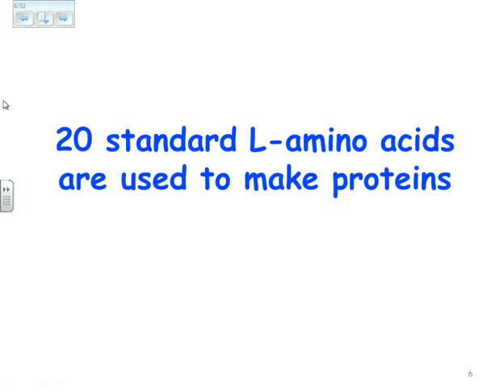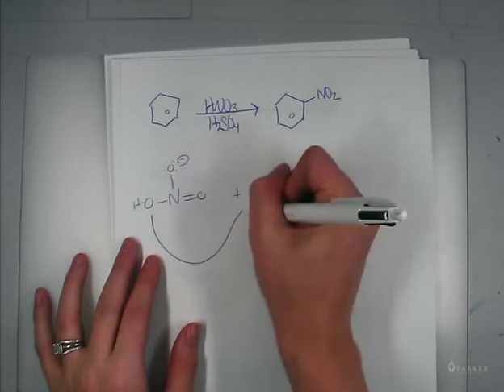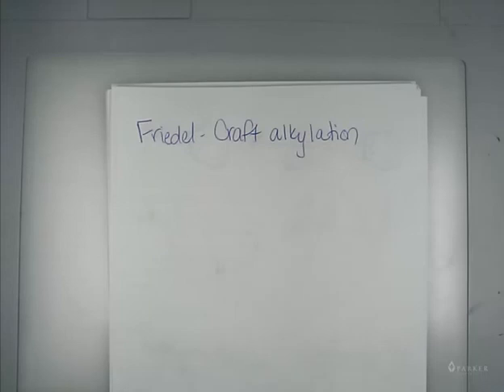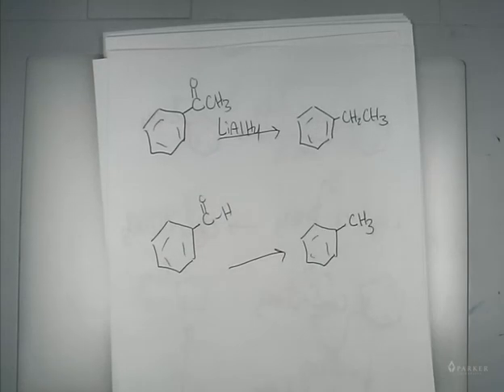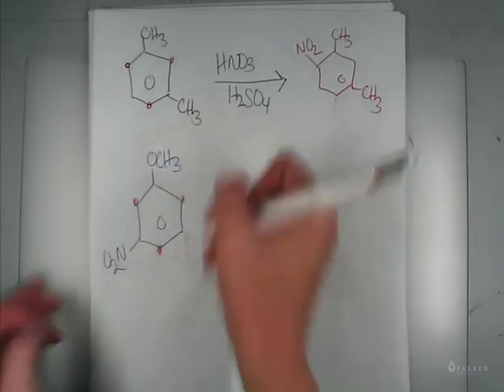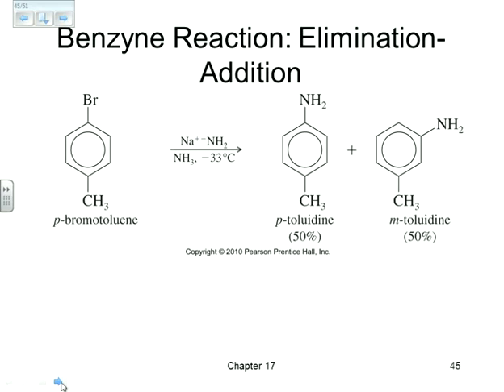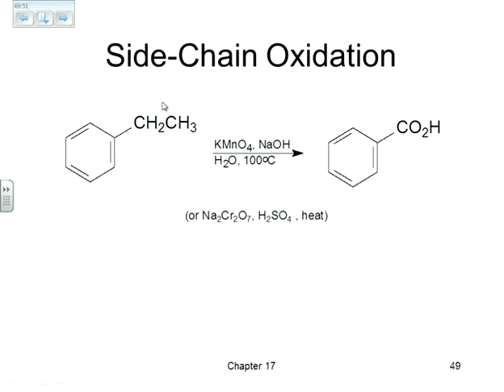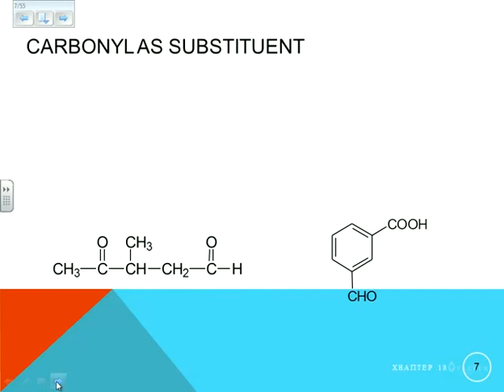Ch 17 and 18 week 4 vodcast 3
Amino Acids, Ch 17 review, alkylation, multiple branches, final benzene reactions. Ch 18: Intro, nomenclature